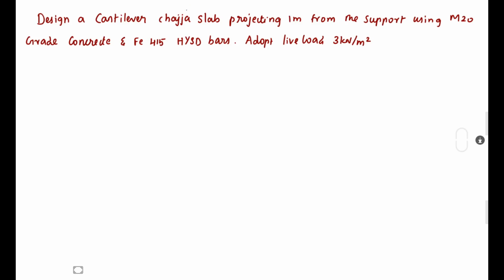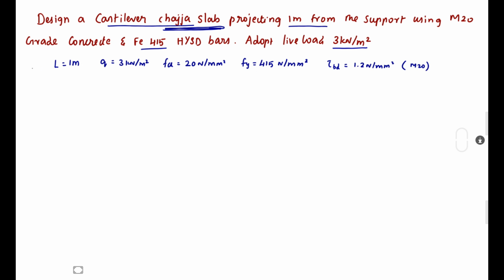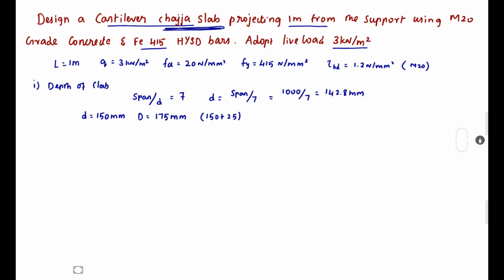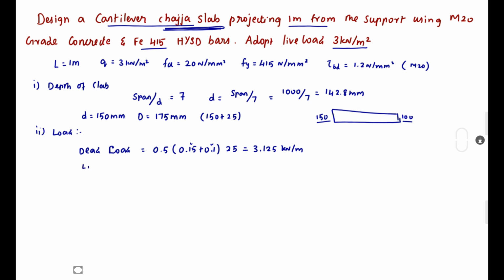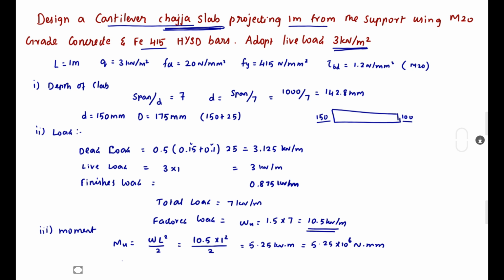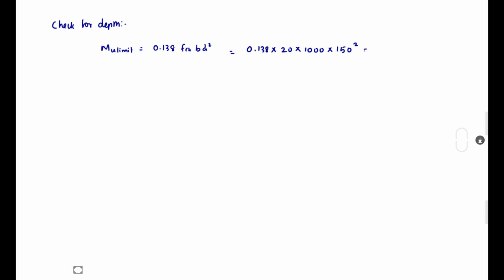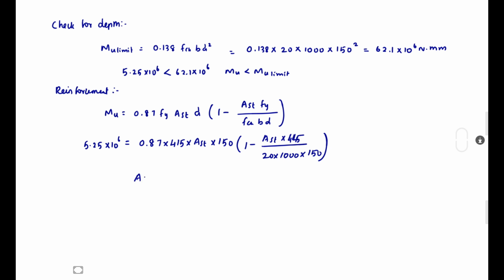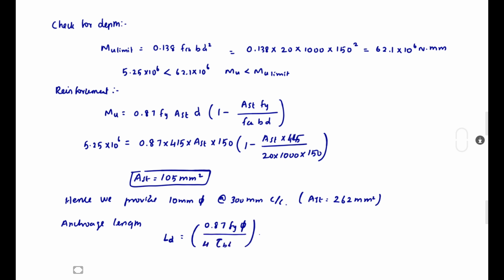design of cantilever chajja, design of cantilever slab, sunshade design, limit state method, IS456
design of one way slab | onw way slab design | limit state method | design of RC elements | DRC
design of flat slab | interior panel of flat slab | limit state method | design of RC elements | DRC

civil engineering,
ssc je,
mcq,
objective questions,
junior engineer,
state je,
dmrc,
diploma civil,
sjvn,
state psc,
upsssc je,
je civil,
up je,
je recruitment,
surveying mcq,
geotechnical mcq,
surveying MCQ,
geology MCQ,
Railway MCQ,
 estimation MCQ,
concrete technology mcq,
concrete mcq,